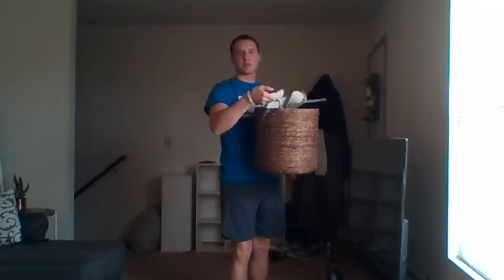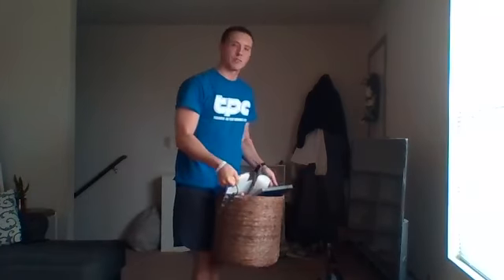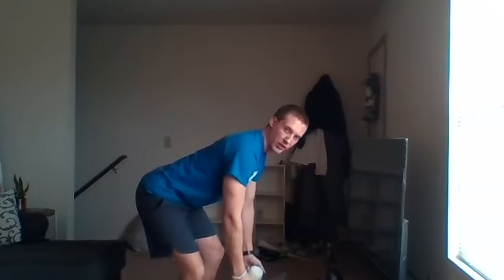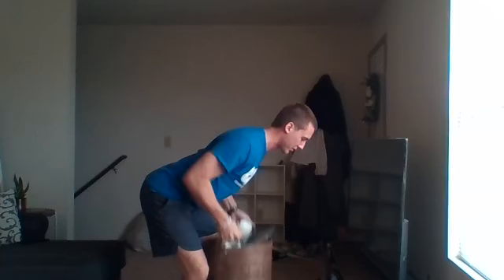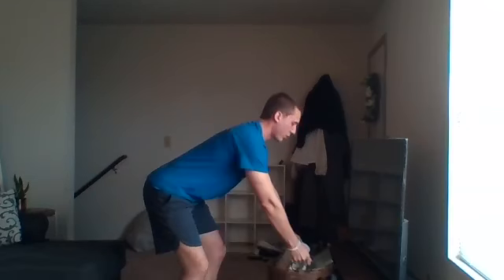At Home Exercise Tips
Join Coach Michael as he offers tips for exercising at home.